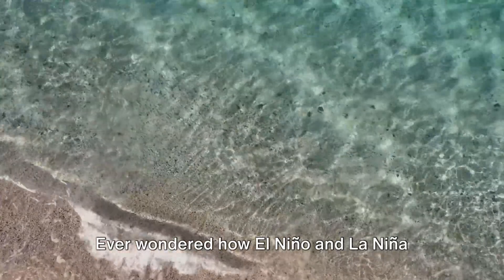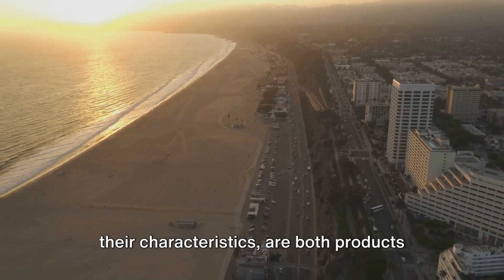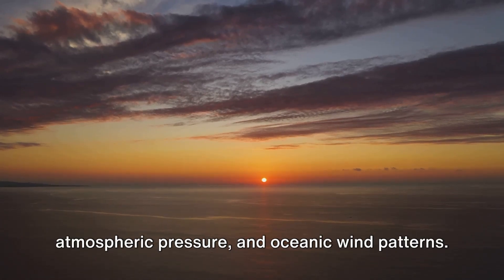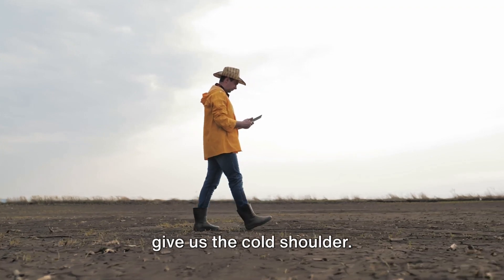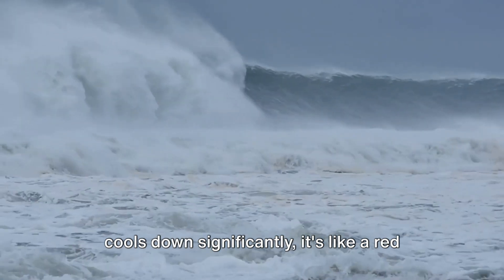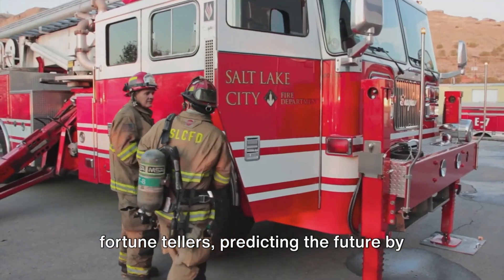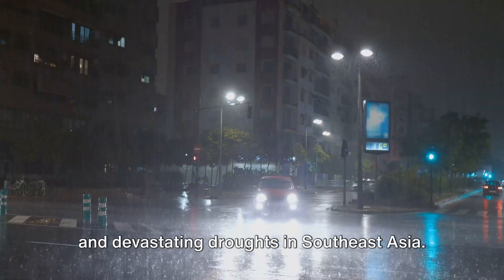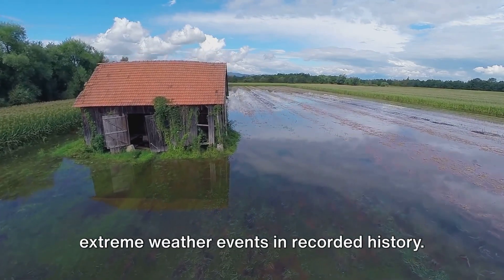The ENSO Climate Enigma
Dive into the wild world of weather with our latest video on the ENSO cycle – the earthly dance between El Niño, La Niña, and their neutral buddy. It's like the ultimate meteorological soap opera, with ocean temperatures, air pressure, and atmospheric acrobatics stealing the show! We'll unravel the mysteries behind this climate rollercoaster, exploring how it shapes global weather patterns. From El Niño's spicy hot disruptions to La Niña's cool, calm collectiveness, you'll be riding the waves of atmospheric drama. So, grab your weather balloon, a cup of tea, and join us for a serious yet informational escapade through the ENSO cycle!

Refer to your local NWS office to get the most reliable and up-to-date weather information regarding weather events.

Best regards,

-The W.W.A. Team